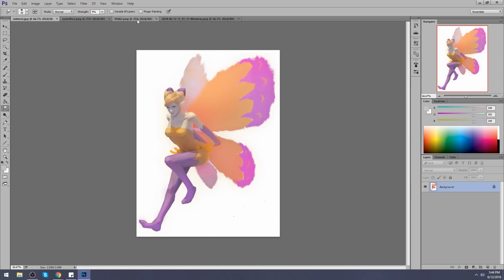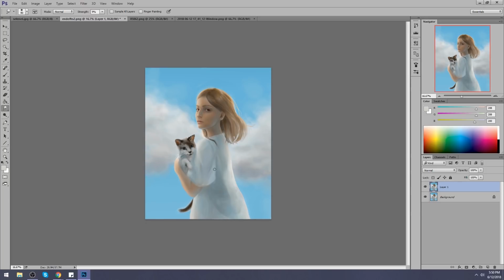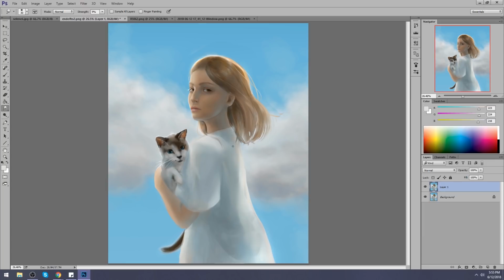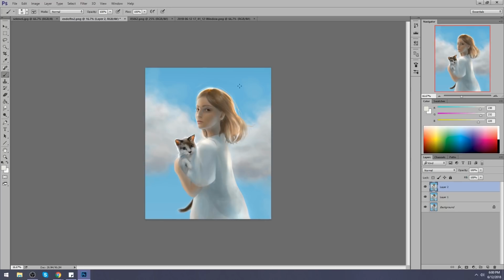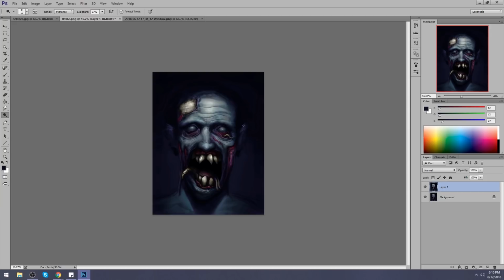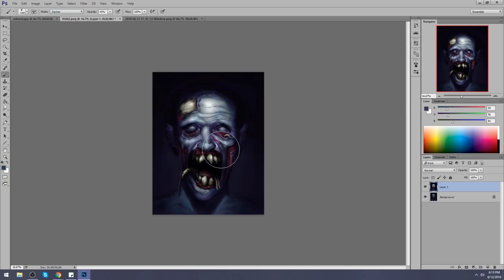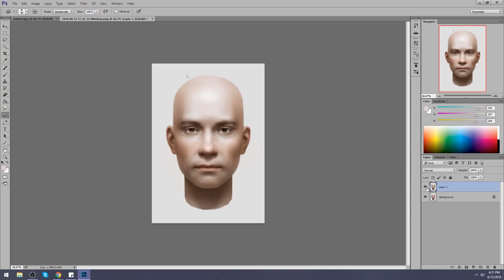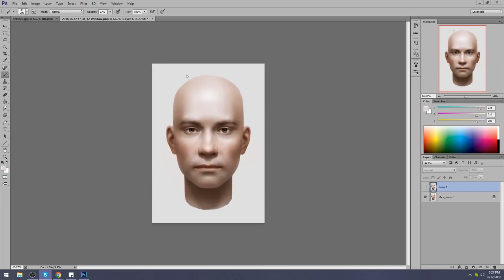Critique Hour! Sunlight Vs. Dim light, + Anatomy, realistic skin tones and more!